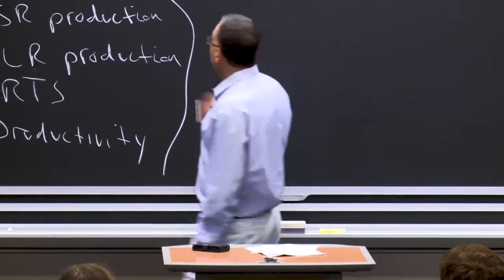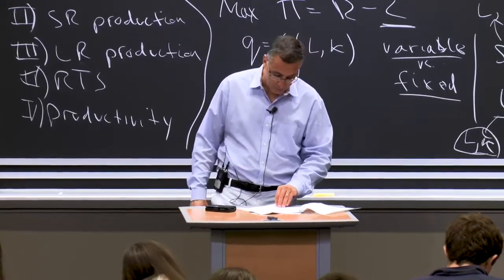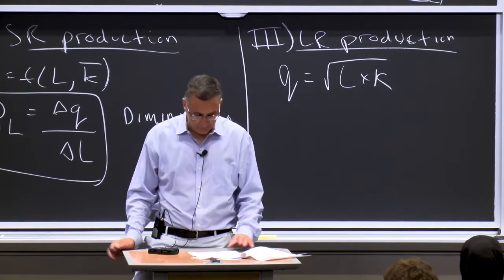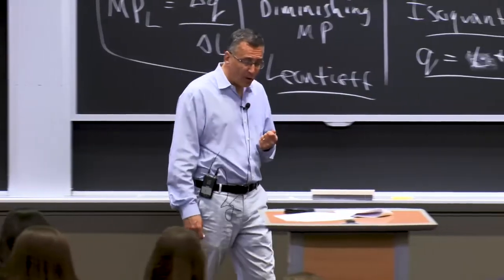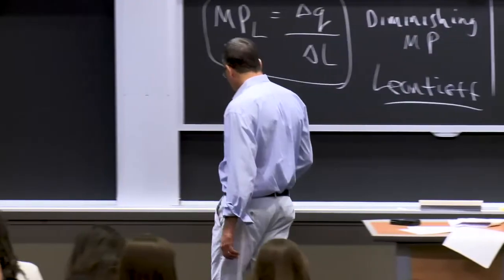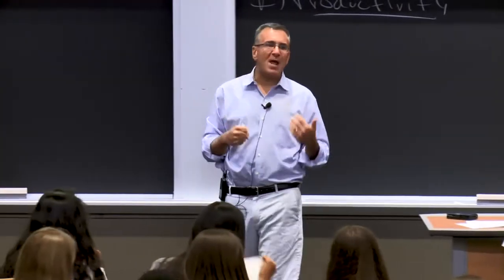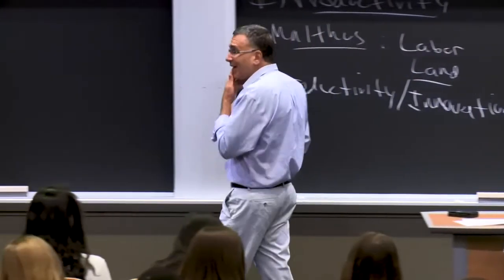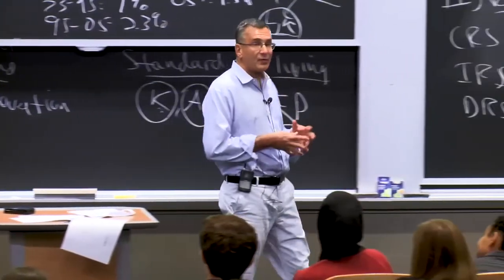05 Production Theory